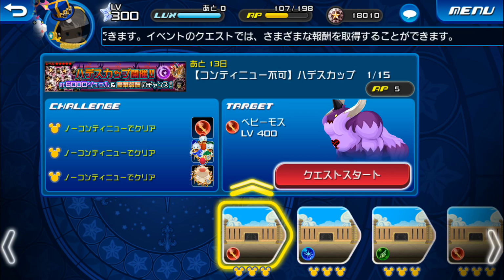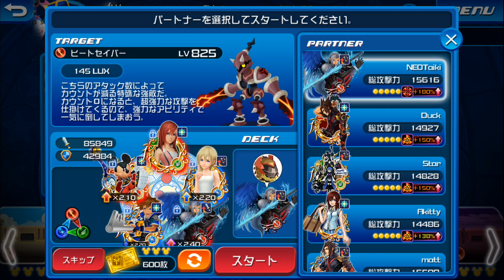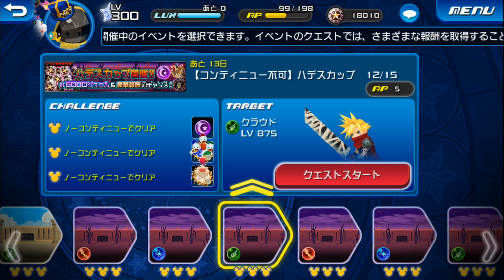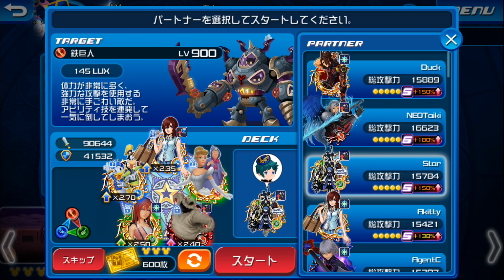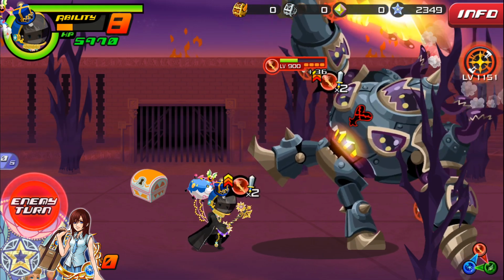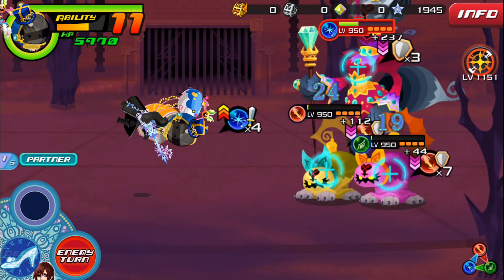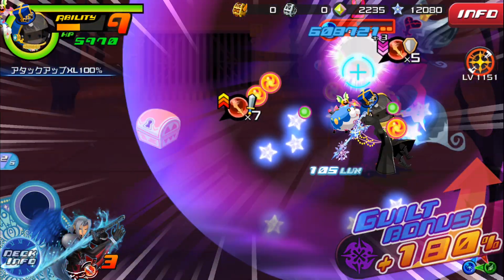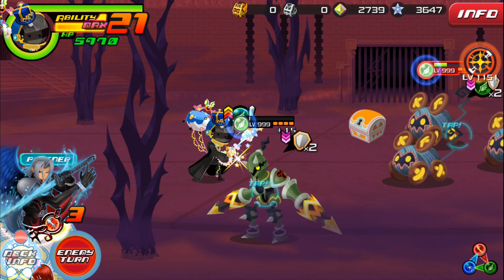KHUX JP: Hades Cup talk and gameplay!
An event deserving of the 5-star difficulty label, oh my!

Definitely the most difficult content released to date, and some great rewards to go along with it.